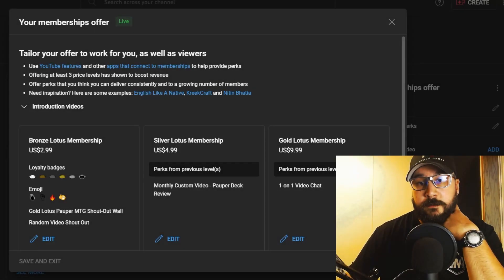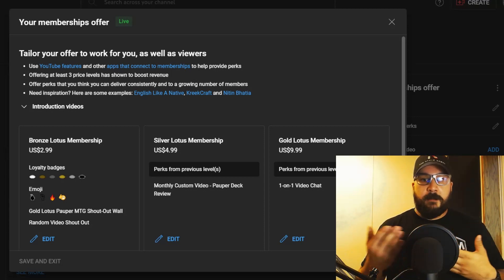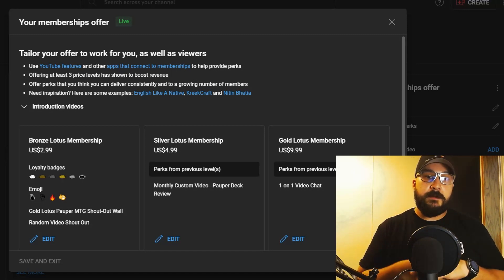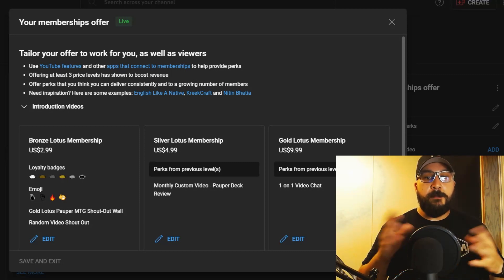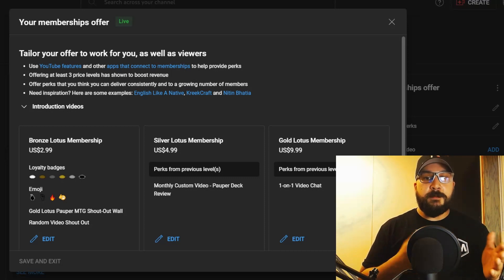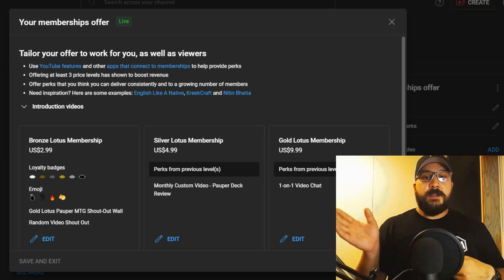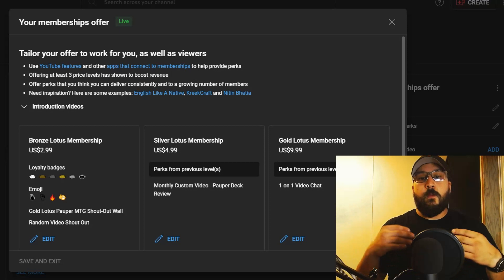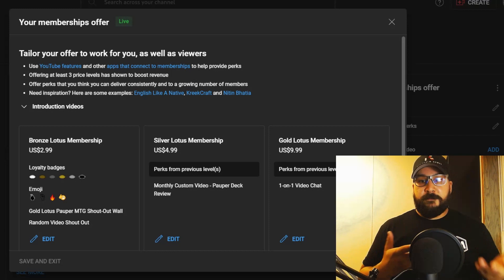Gold Lotus Pauper MTG Membership Program!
All the hard works and your continued support has paid off and I'm officially an approved member of the YouTube Partnership Program! I just wanted to do a short video explaining each of the 3 Tiers and what you'll recieve! Below is a quick visual run down of each Tier and the Perks!
Bronze Lotus Membership
$2.99/Month
1. Custom Badges beside your name
2. Custom Emojis to use in live chat during podcasts
3. Your name on the Membership Wall at the end of each new video!
4. A chance to be selected at random to be shout out at the start of each of my videos!

Silver Lotus Membership
$4.99
1. ALL the previous level's perks!
2. A custom 5 minute video of me reviewing and rating ANY Pauper deck you want, I will send you a custom video after I review it. If you approve I will post it on YouTube with your name as the deck's creator! (This is once a month, but each month!)

Gold Lotus Membership
$9.99
1. All the previous level's perks!
2. I will set up and have a 25-30 minute live chat session with you to talk about anything you want Magic the Gathering related, It doesn't have to be Pauper related as long as it's MTG related! We will work out a time that works for the both of us!  (This is once a month, but each month!)